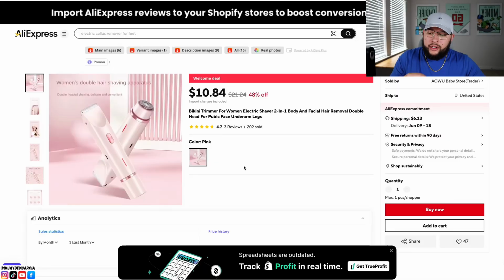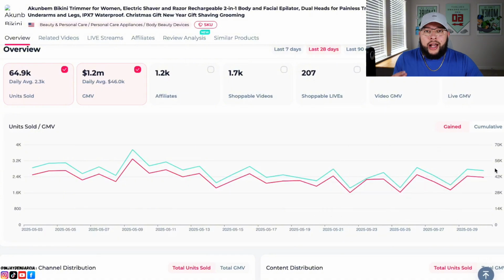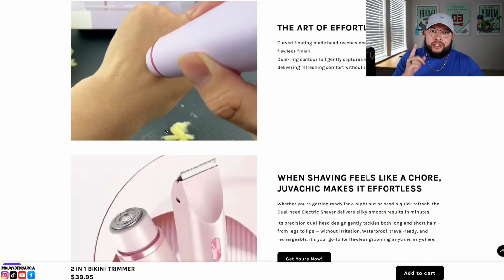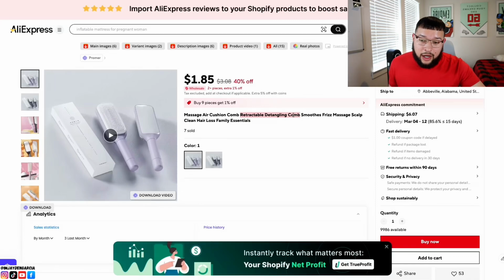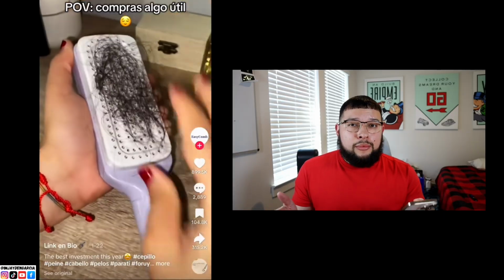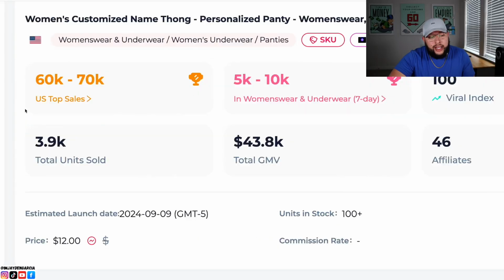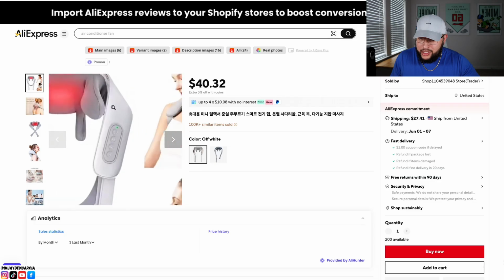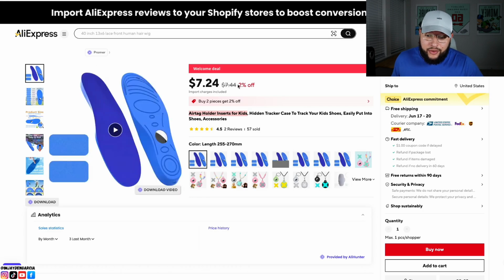Top 5 Winning Dropshipping Products To Sell In June 2025!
In this video, I’ll reveal the top 5 winning dropshipping products for June 2025 that are trending right now and have huge profit potential. Drop your questions and experiences in the comments—let’s learn and grow together! 👍